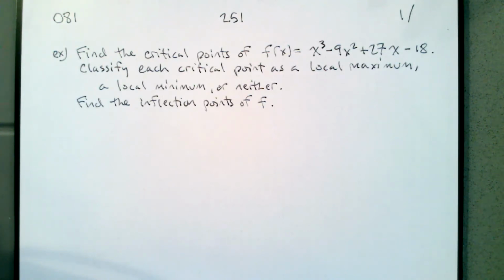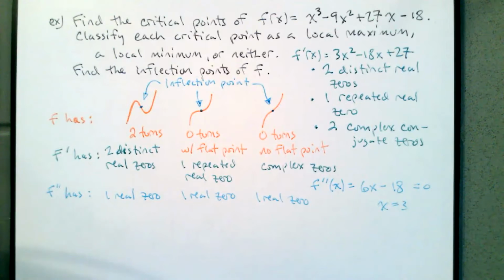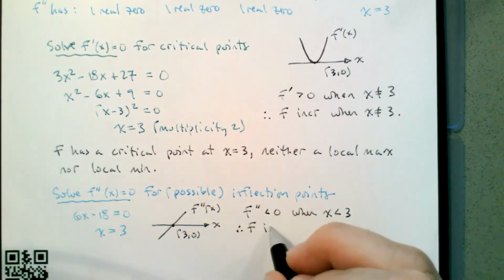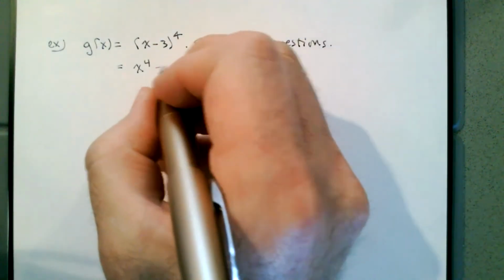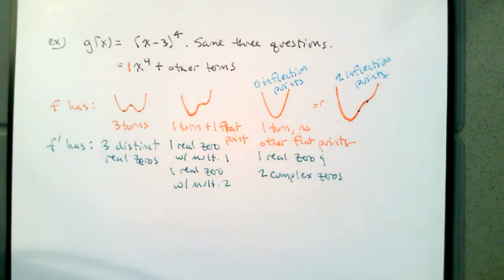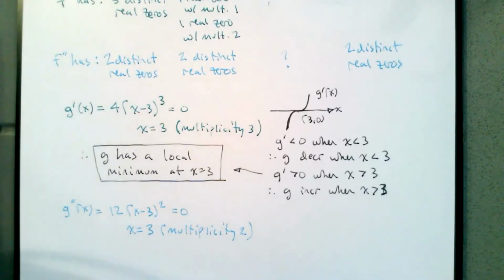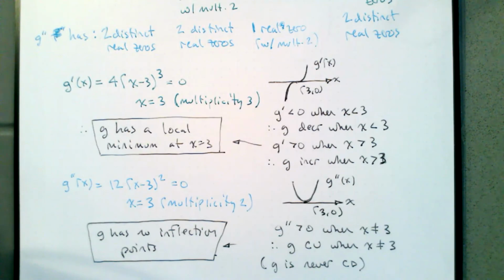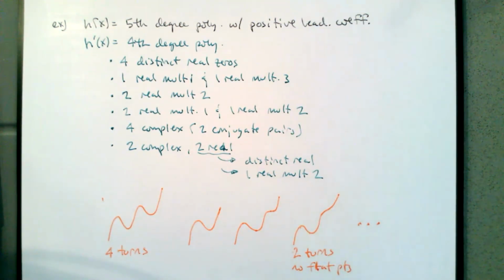251.081.1 Critical Points and Inflection Points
In this video, we use the first derivative to find critical points and the second derivative to find inflection points.